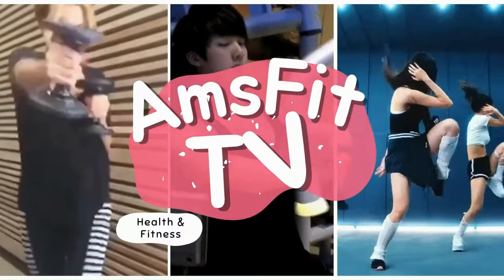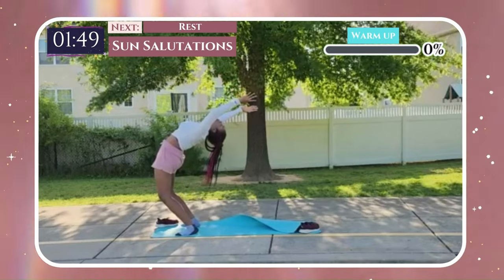Wonyoung Inspired Power Yoga | Tone & Flexibility | Burn 125 Calories HIIT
Did you know that Wonyoung loves doing aerial yoga? While you might not be able to do aerial yoga at home, this **Wonyoung Inspired Yoga Workout** allows you to practice from the comfort of your living room. This HIIT yoga flow is designed to burn fat and tone your body, helping you achieve your fitness goals!

Timestamps
0:00 Intro
0:45 Warm-up
2:47 Yoga Sess
18:24 Cool Down
23:05 Outro

1. Be in a caloric deficit
2. Exercise - Cardio/ HIIT workout
3. Do muscle-targeted workouts.